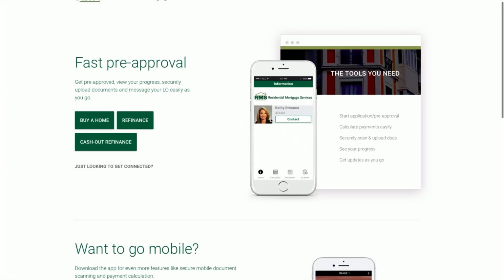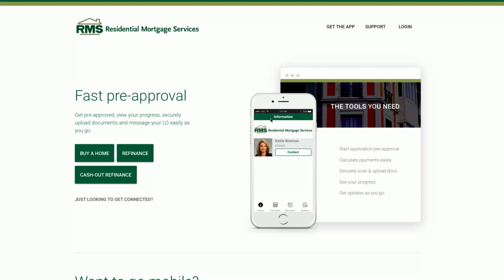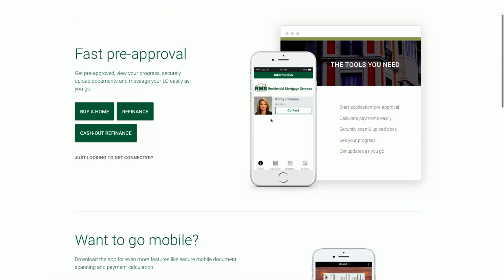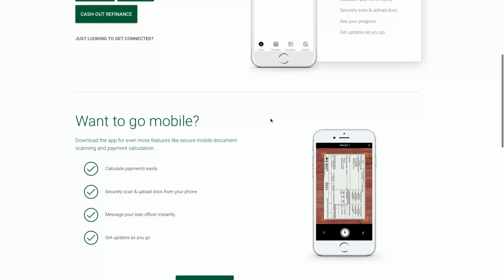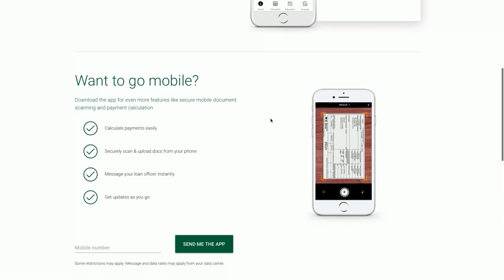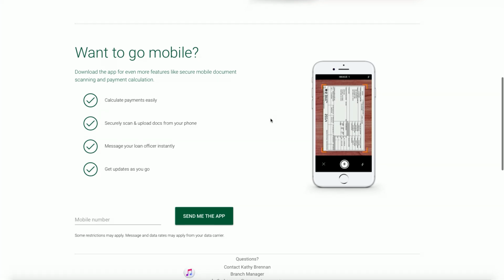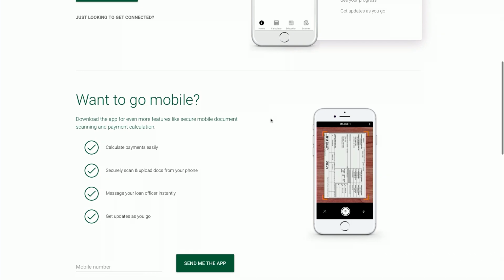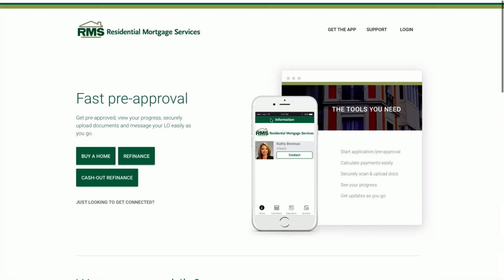Real with Rachel -Kathy Brennan with RMS Residential Mortgage Services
We're talking Construction Mortgages and Jumbo Loan Products!